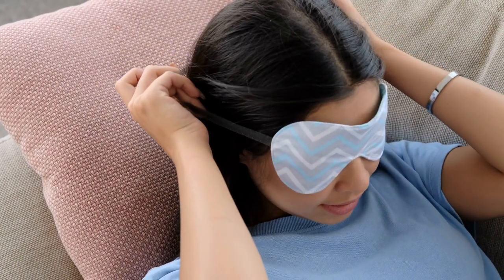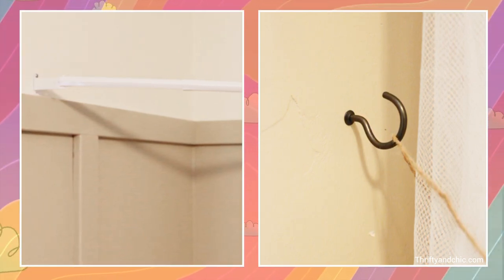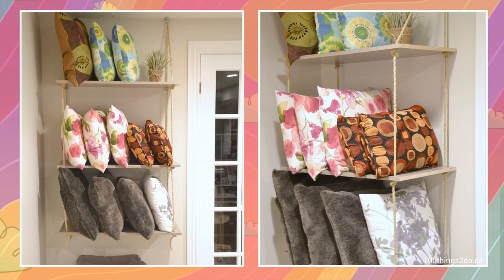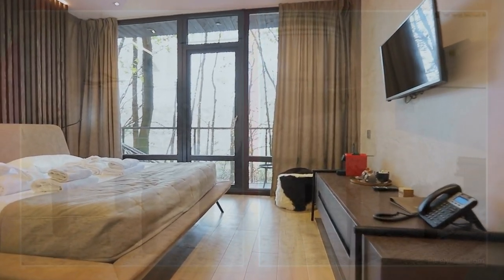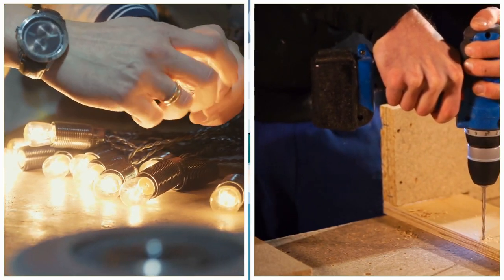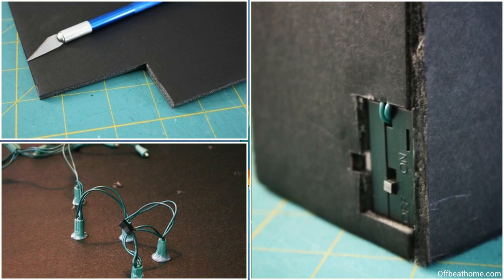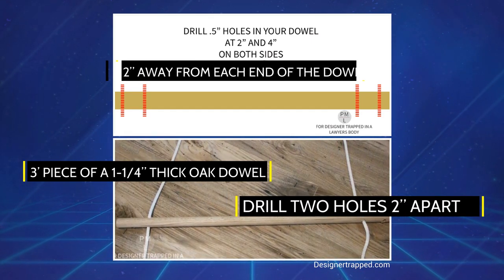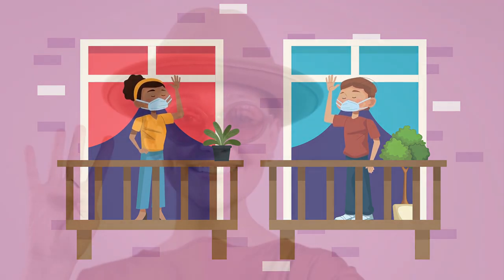12 Ideas On How To Make Your Bedroom Coziest Place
More details related to How To Make Your Bedroom Coziest Place video:
12. Copy one of these 10 Tricks No-Sew DIY Curtain Panels (00:29)
To save on your home decorating budget, you can customize cheap, ready-made curtains, and it doesn’t even require sewing.
Source: Thecrazycraftlady.com
Designertrapped.com
11. Try this Unique Reading Nook Idea (01:12)
A cute canopy would make a cozy reading nook in any corner of your girl’s bedroom.
Source: Thriftyandchic.com
Marthastewart.com
10. Make This Anthropologie-Inspired DIY Textured Pillow For $2 (01:57)
If you can’t justify buying expensive pillows from retailer Anthropologie, you can make DIY knockoffs for around $2 that are just as attractive.
Source: Domesticbliss2.com
9. DIY Rope Shelves to Store Your Throw Pillows (02:47)
For these DIY rope shelves, you can opt for melamine. They’re a little over half the price of same-sized wood.
Source: 100things2do.ca
8. DIY Mason Jar Candles with Lavender (03:26)
Decorative candle lights will add a warm glow, and adding some dried lavender will also make the room smell lovely.
Source: Sustainmycrafthabit.com
7. DIY Faux Fur Footstool (04:05)
Faux fur always contributes to the coziness of a bedroom. Using it on this whimsical DIY stool will surely help.
Source: Purelykatie.com
6. DIY Tulle Fairy Lights (04:44)
You can hang these whimsical DIY fairy lights fashioned with tulle fabric anywhere in your bedroom to give it a cozy and fun atmosphere.
Source: Sawitdidit.wordpress.com
5. Create a Romantic Headboard Piece (05:15)
Again, lighting plays a vital role in cozying up a bedroom. You can add a romantic flair to this headboard with the creative use of fairy lights.
Source: Buzzfeed.com
4. Ombre Gallery Wall (05:52)
Another way to make a room look cozier is by hanging a picture gallery with similar frames but with bright ombre borders.
Source: Abeautifulmess.com
3. How to Build A Constellation Light For A Little Astronomy in the Bedroom (06:24)
You can create wall art with a light pattern that looks like your favorite constellation set on a black background.
Source: Offbeathome.com
2. Watercolor Curtain Tie Dye Alternative (07:02)
Since the naturally-white cotton fabric is cheaper than ones dyed with a solid color or printed designs, you’ll save a lot of money dying them yourself.
Source: Hydrangeahippo.com
1. DIY Hammock Chair (07:54)
You’ll need two yards long and a yard wide duck canvas. Sew a simple seam on the narrower edges.
Source: Designertrapped.com